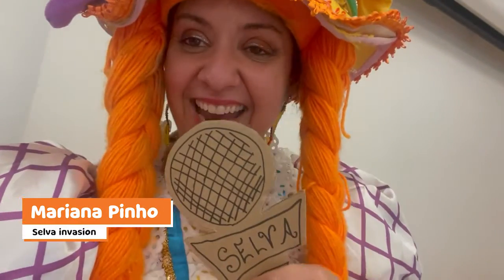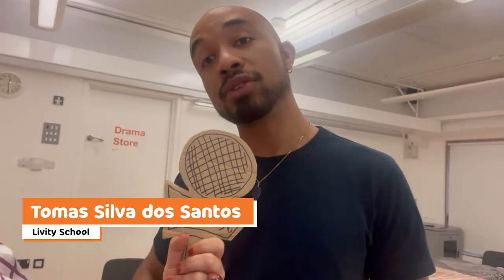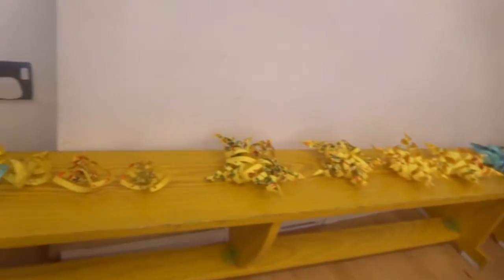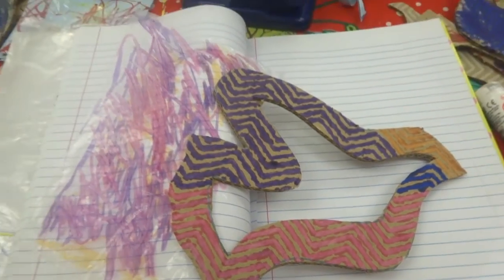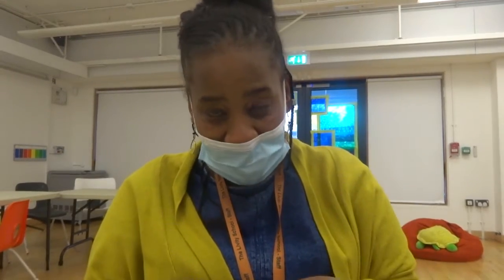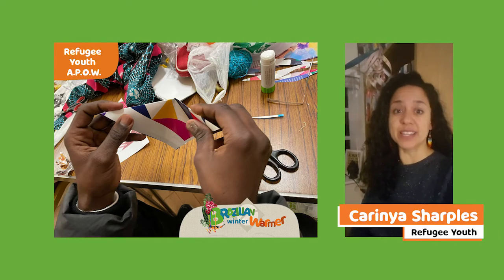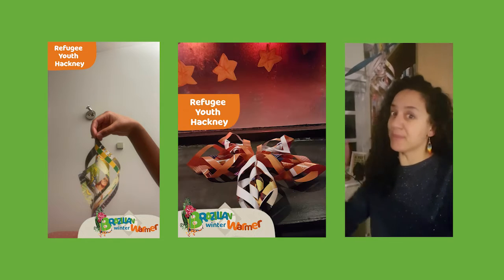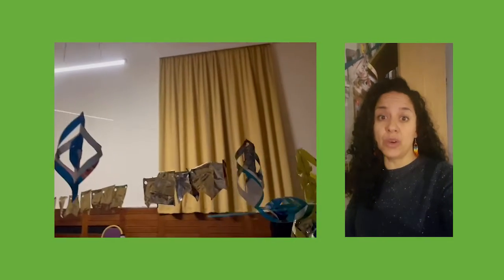Brazilian WInter warmer Outreach review - Festive Decor at Livity School and Refugee Youth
A series of workshops with DIY making ideas for the festive season run by Gandaia Arts (Selva Project) and JUNKANEW. Sustainability is at the heart of our approach - so come learn how to recycle and upcycle your way into colourful carnival style through in-person educational sessions in partnership with Refugee Youth and Livity School.

Edition by Stephanie Thomas